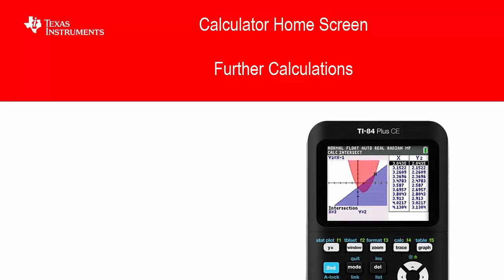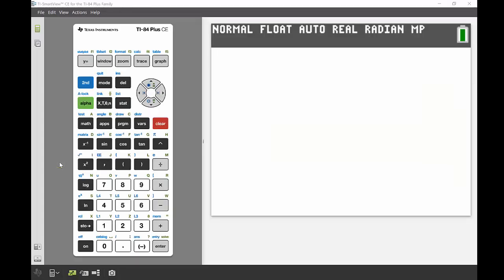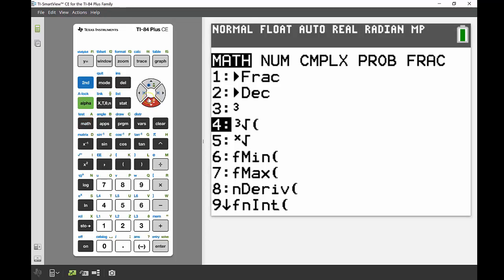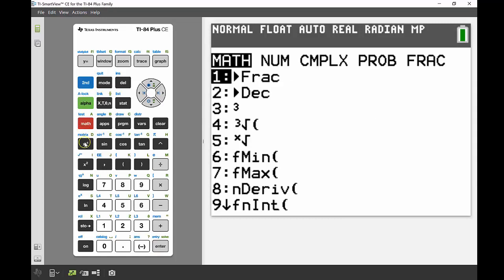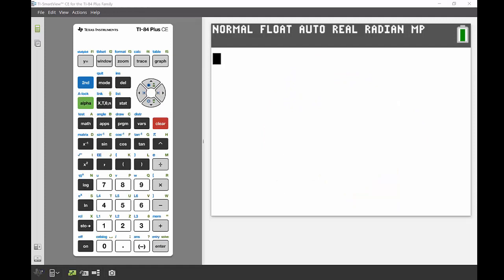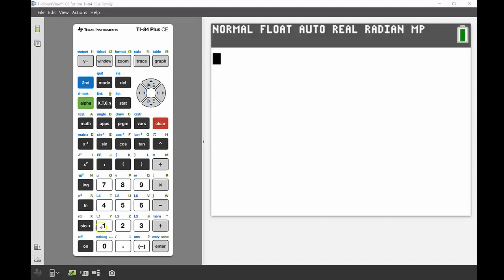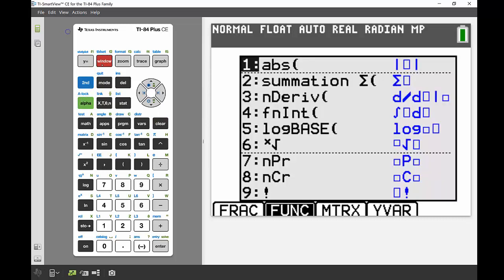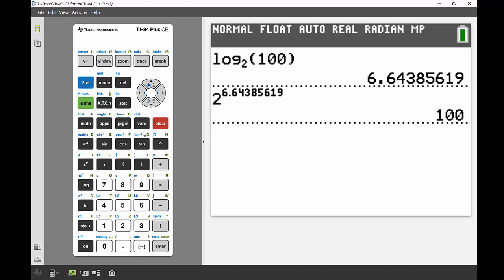Further Calculations | TI-84 Plus CE | Getting Started Series - Home Screen